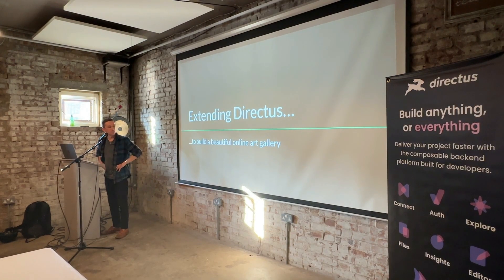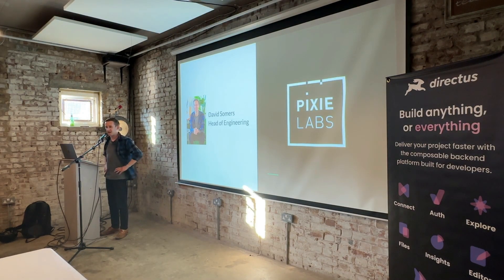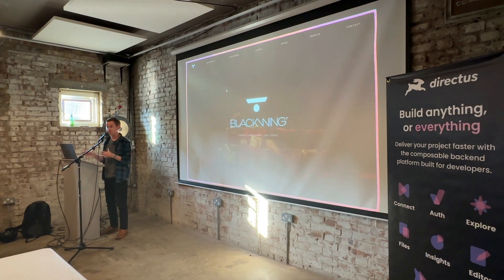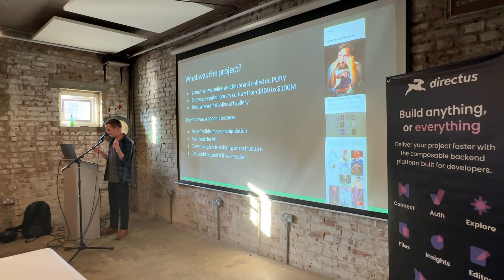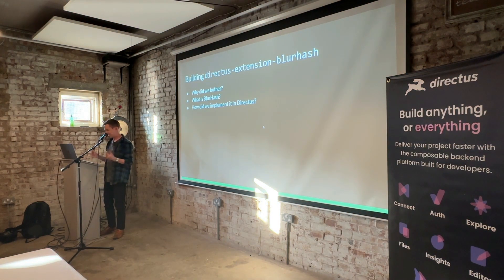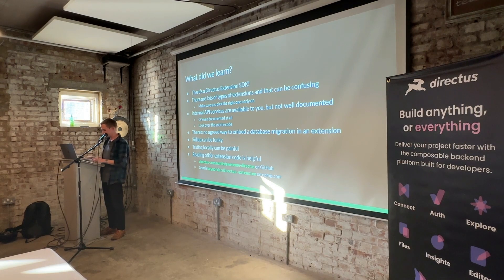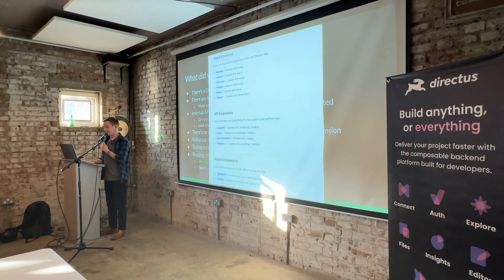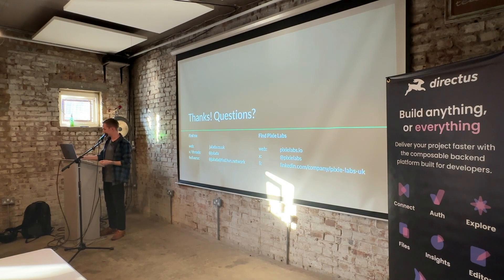Extending Directus to Build a Beautiful Online Art Gallery - London Meetup August 2023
Directus has rich image manipulation functionality that made it Pixie Labs' top choice for building an online art gallery for one of our clients. Using Directus extension, we augmented that even more, adding functionality to generate blurhashes for the smooth loading of high-quality full-screen images. We'll talk about how we used Directus in this project, what we like about it, how the extension we built works, and some pointers if you want to build your own extension.

David is Head of Engineering at Pixie Labs, a London-based digital product studio focused on building digital products that drive success for the client’s customers and business. With 12 years of industry experience, David cut his teeth leading development in an innovation lab at News UK before moving into the agency world. Since then, he's led the technical delivery at Pixie Labs on projects for organisations big and small, including Twitter, HomeServe, Butcher's Pet Care and many more. These days David wears multiple hats with equal finesse, architecting compelling solutions for Pixie Labs’ clients while fostering the skills of the growing Pixie engineering team.